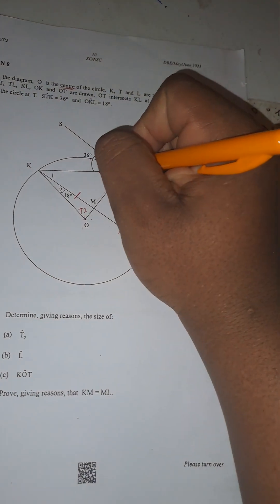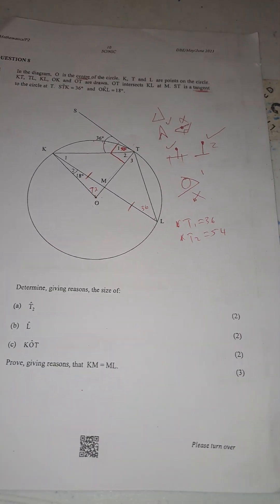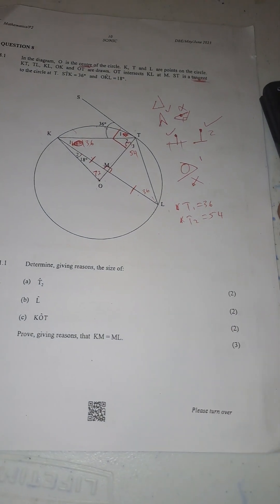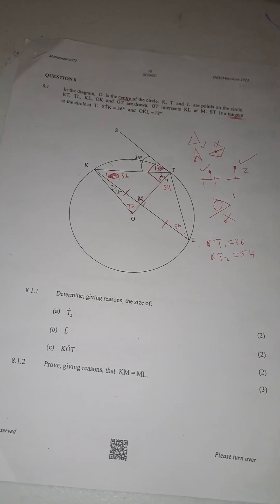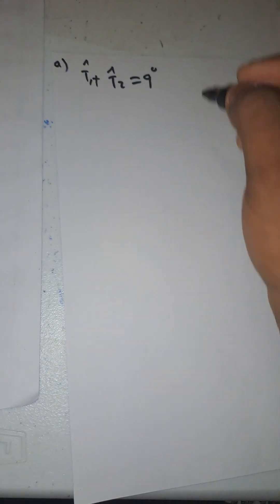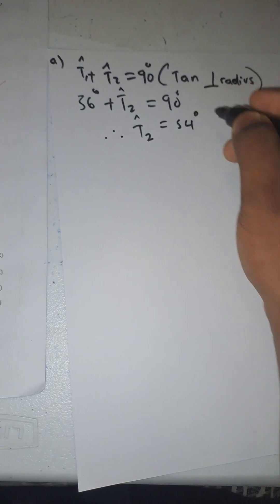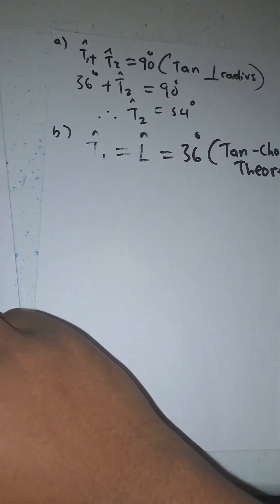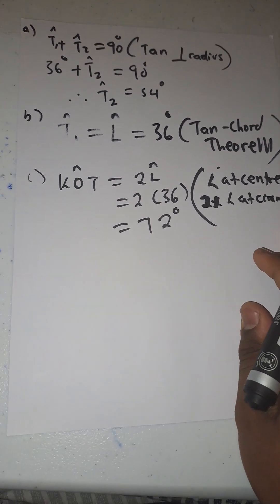Euclidean Geometry | Gr12 May/June 2023 Maths P2 | Question 8 (8.1)